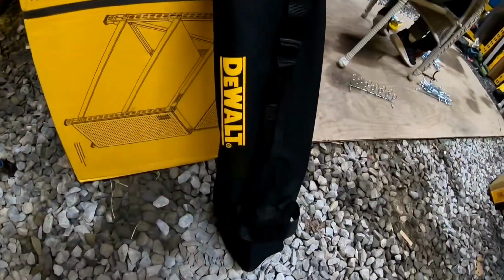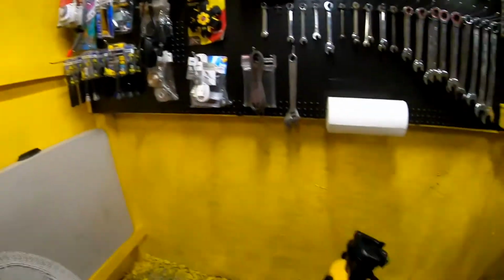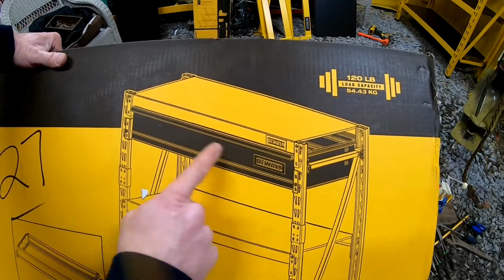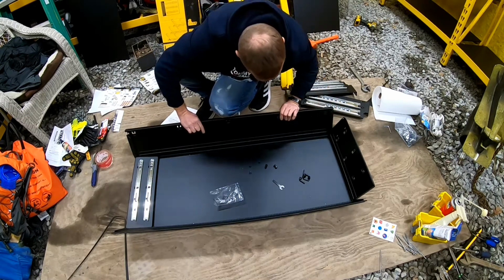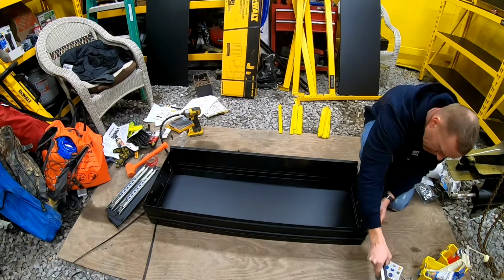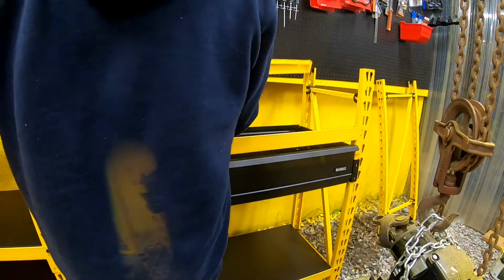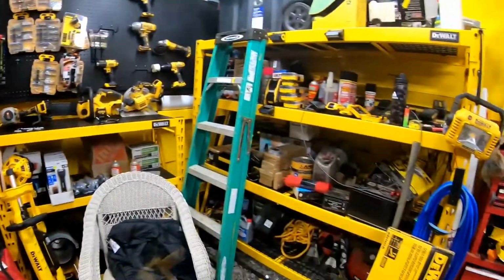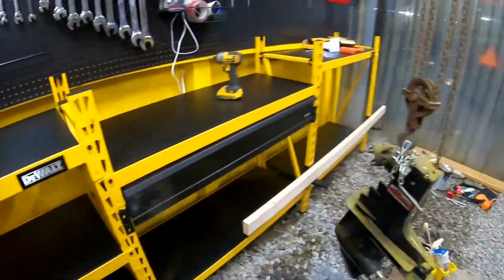Dewalt DXST4500 4FT Shelf With All Accessories Part 2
Amazon link for purchase of 4ft shelving unit and others

Dewalt 6x2 Shelf Unit Extension

dewalt 4ft shelving unit composite shelf

dewalt 4ft steel rack

Dewalt peg board for 6ft shelf

Dewalt cord minders

Dewalt Storage drawer for 4ft shelf

Dewalt 4ft black storage shelf unit

Dewalt GFCI Power station

Dewalt 3 piece cantilever wall mount

Dewalt 6 inch 2 piece cantilever

Dewalt Tripod